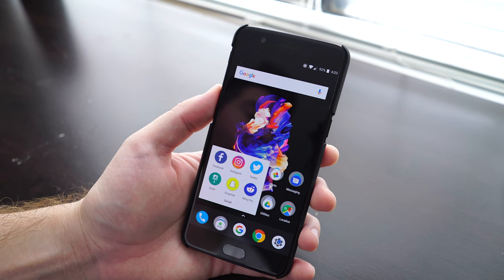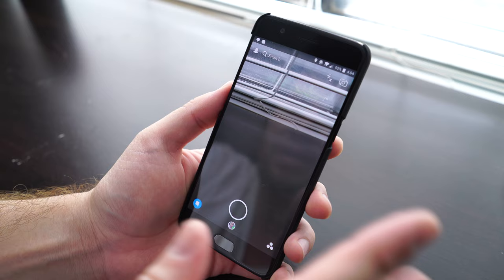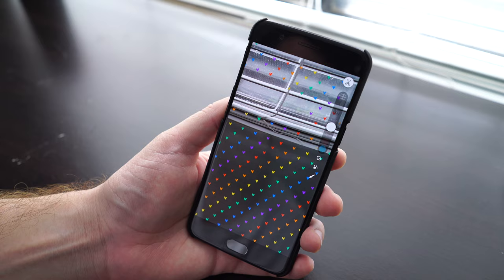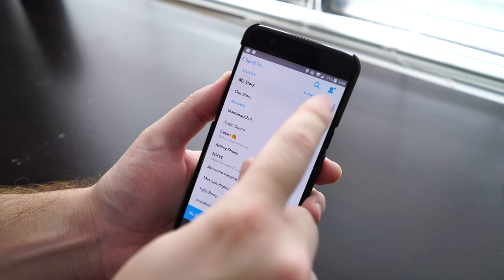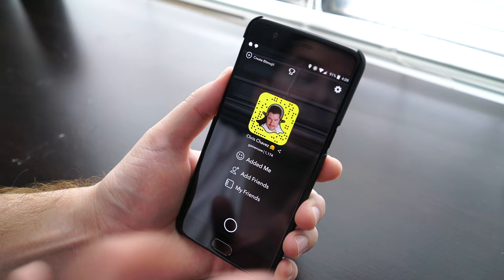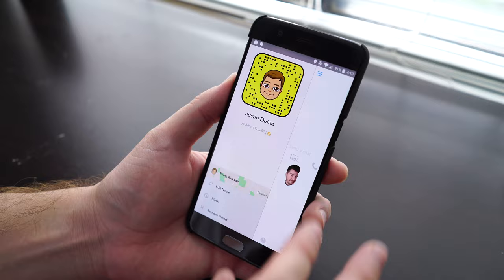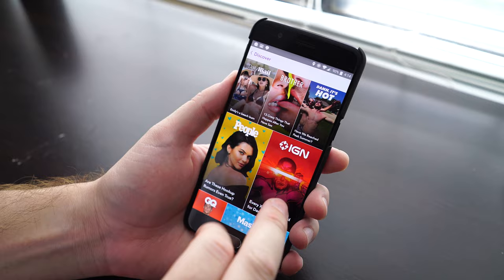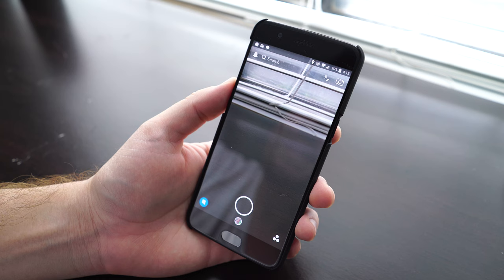How to use Snapchat